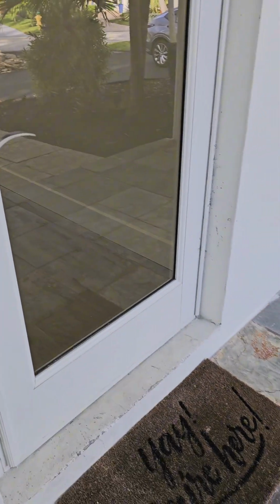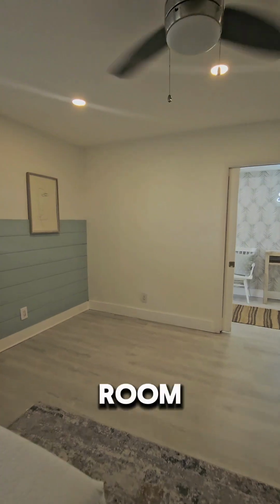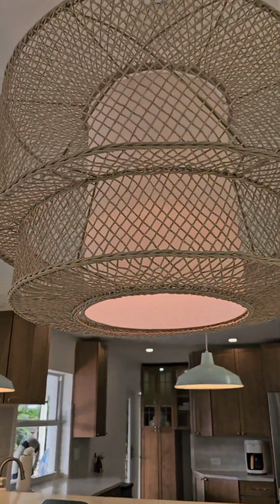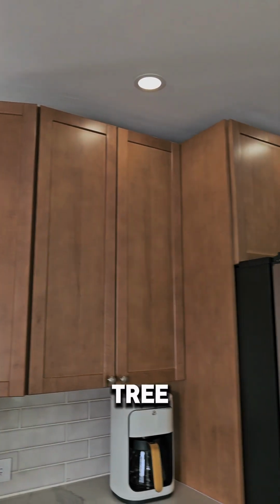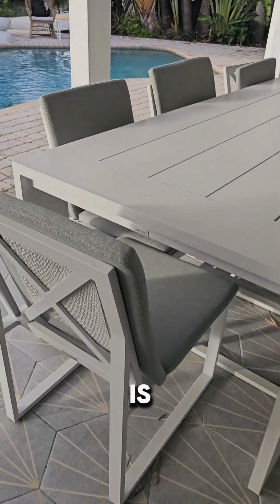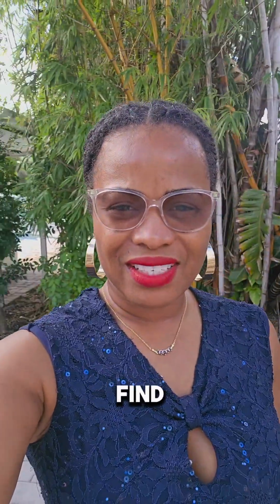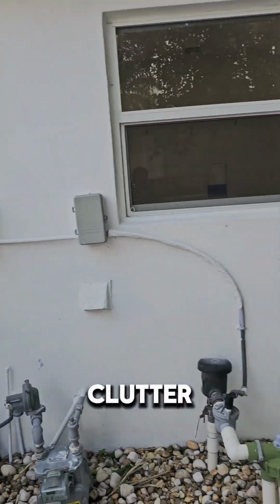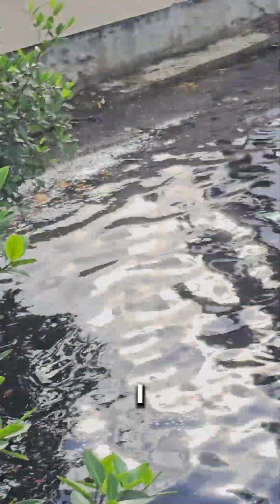🏠 Million DOLLAR 💲 Florida Waterfront Home Tour 👀 .4031 NE 16TH AVE Oakland Park FL 33334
Come see all there is to see inside this magnificent home tucked away in a serene enclave of East Broward County, Florida.

Can you imagine yourself living here? Say so in the comments. 😊

Avril K Cherasard ⭐⭐⭐⭐⭐🇧🇸 Bahamas Realtor 🇺🇸 Florida Realtor Team Cherasard, The Listing Lab EXP Realty South Fla